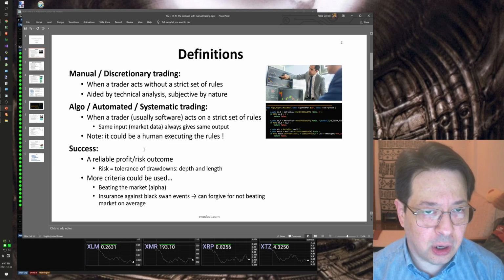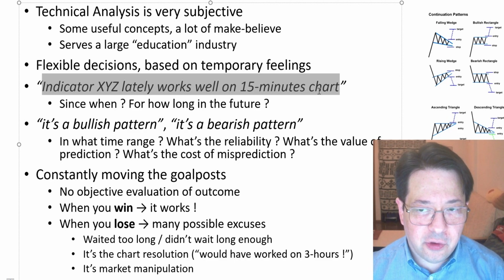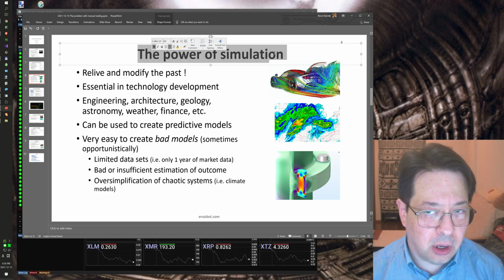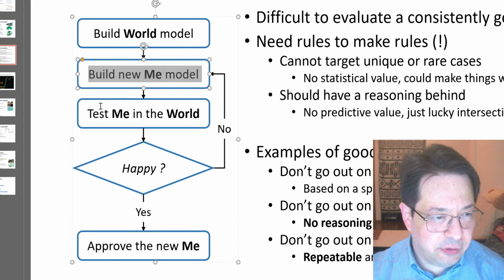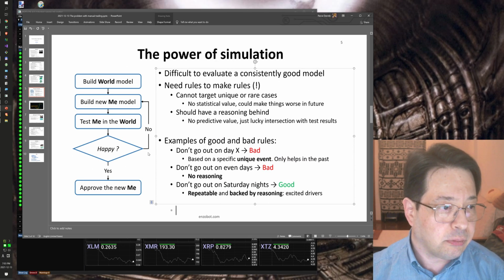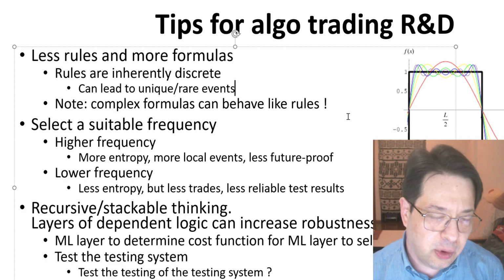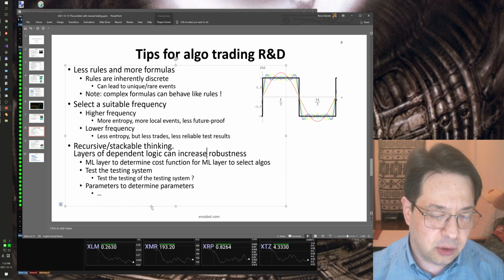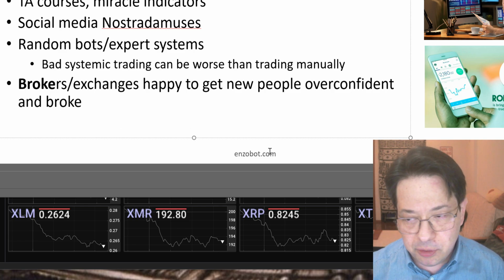Manual trading vs Algorithmic trading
Opinions on discretionary vs algorithmic trading.
Issue of manual trading and fundamental tips on building trading models or predictive models in general.